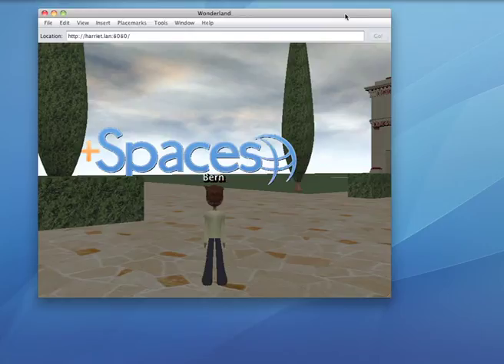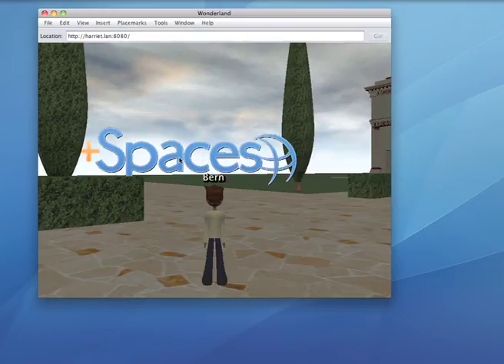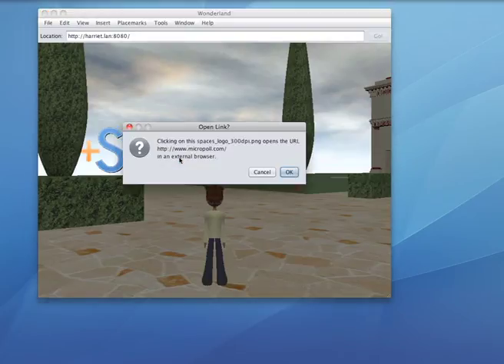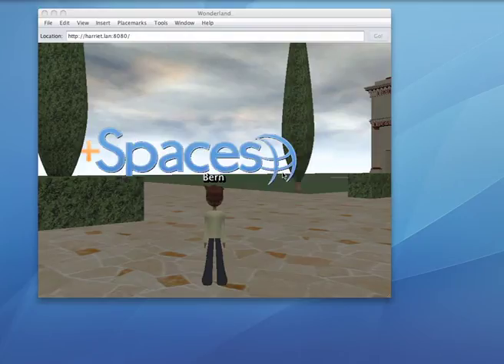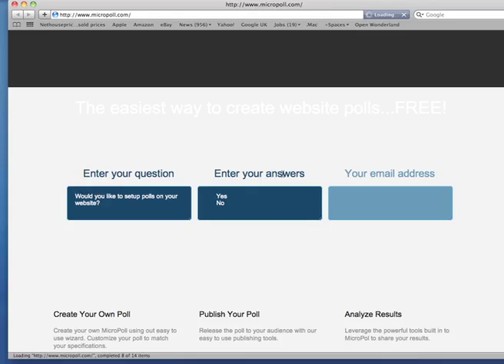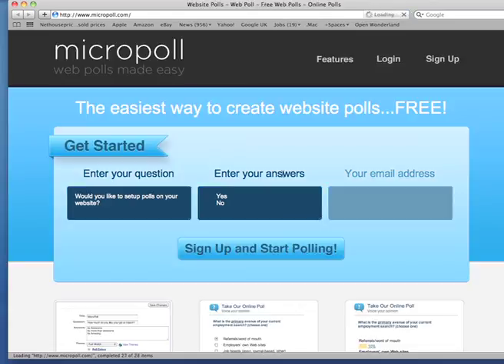Private Poll via Web Browser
An example of a private invisible poll initiated from within the Wonderland virtual world.